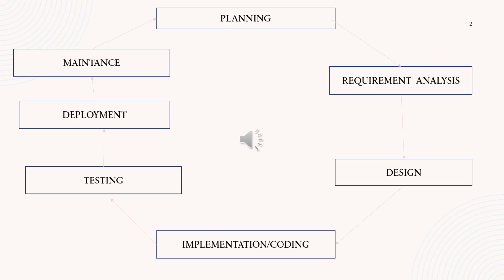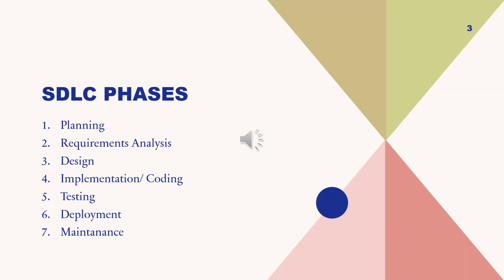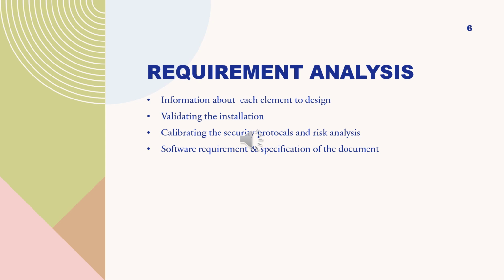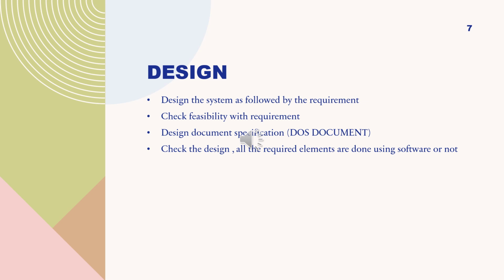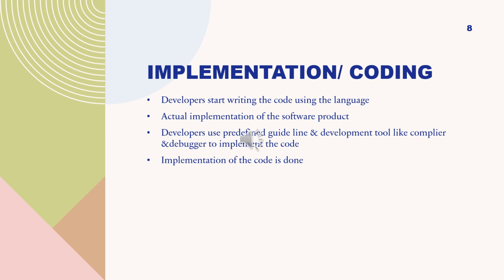SDLC Flowchart Explained: Software Development Lifecycle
Presented by Anusuya
Master the Software Development Lifecycle (SDLC) with a Simple Flowchart! 💡

In this video, Anusuya breaks down the SDLC (Software Development Lifecycle) flowchart, explaining each phase in detail. Whether you’re a beginner or an experienced developer, understanding SDLC is crucial for successful software development.

🔹 Different Phases of SDLC (Planning, Design, Development, Testing, Deployment, Maintenance)
🔹 Step-by-Step Flowchart Explanation
🔹 Why SDLC is Important in Software Development
🔹 Best Practices & Real-World Applications

📌 Watch till the end to get a clear understanding of SDLC!